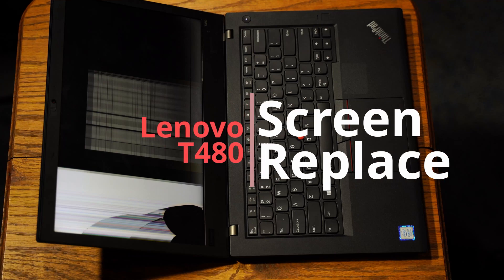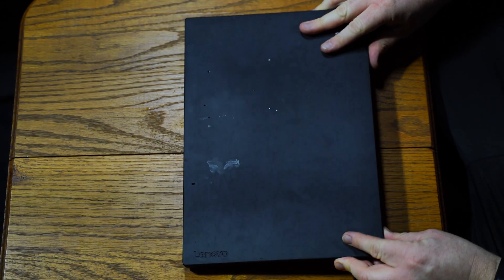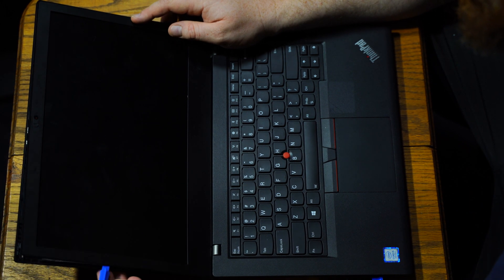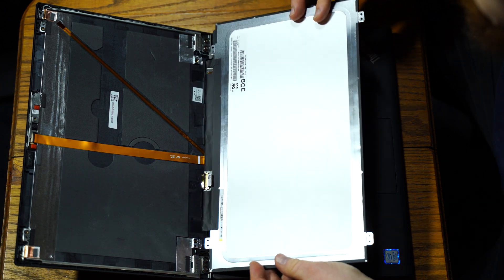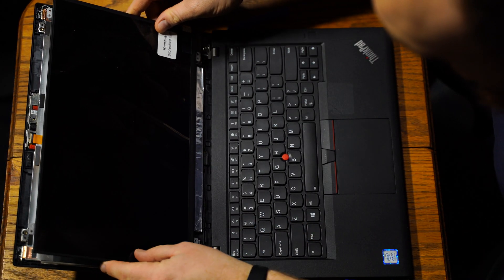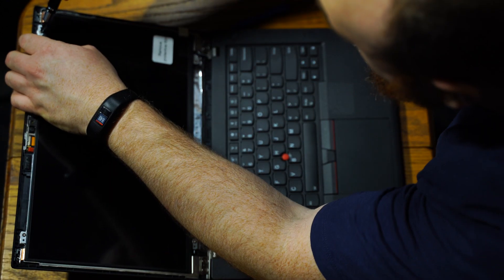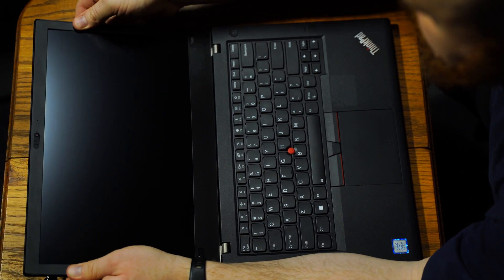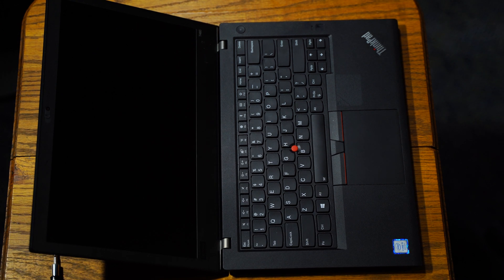Laptop Screen Replacement / How to Replace Laptop Screen Lenovo T480